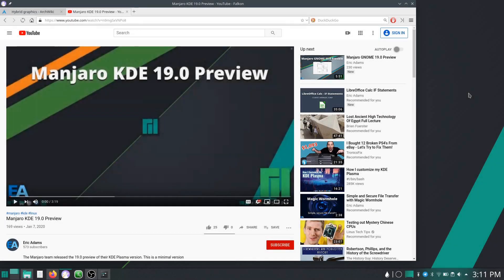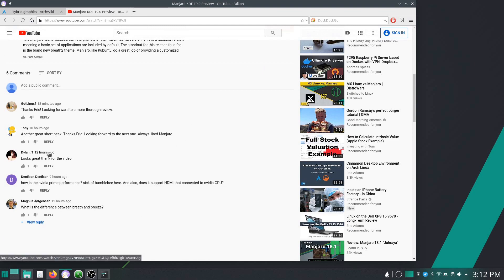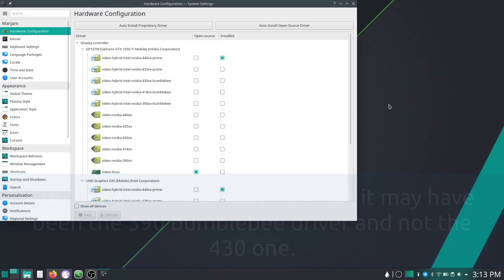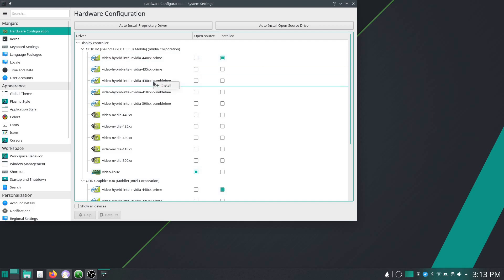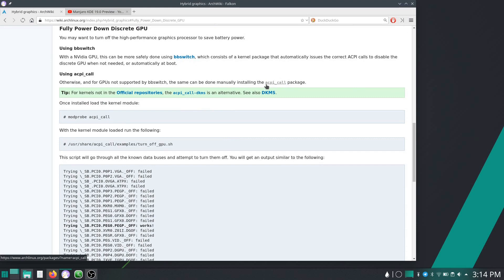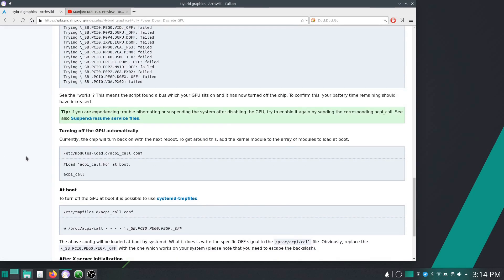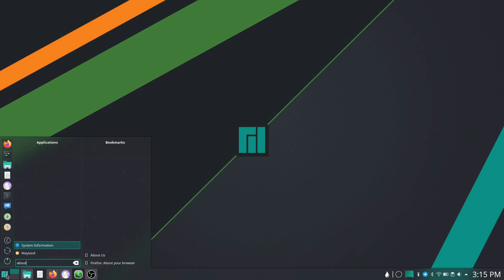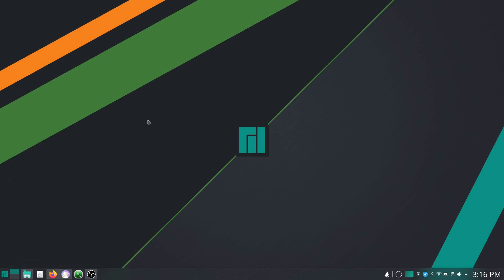Manjaro KDE 19.0 Preview - Laptop Install and NVIDIA Optimus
I made a video earlier on the Manjaro KDE 19.0 Preview release running in a virtual machine. I decided to give it a try on my Dell XPS 9570 laptop with an NVIDIA 1050ti GPU to see how Optimus and PRIME are working with the 440 driver. Turns out the answer is rather well.